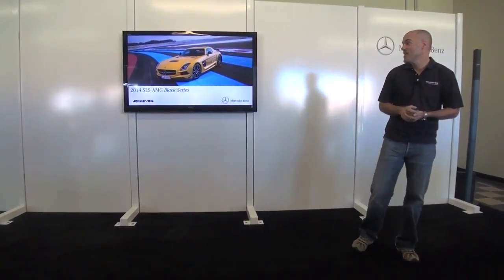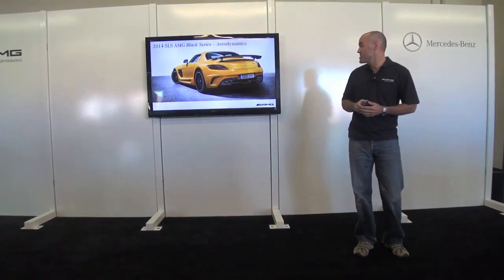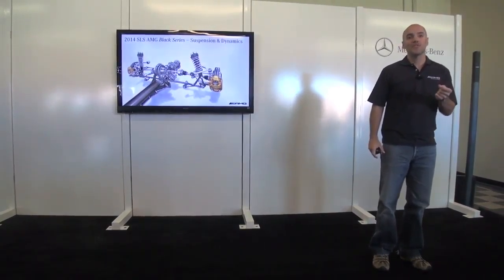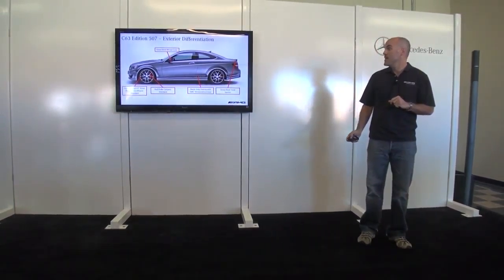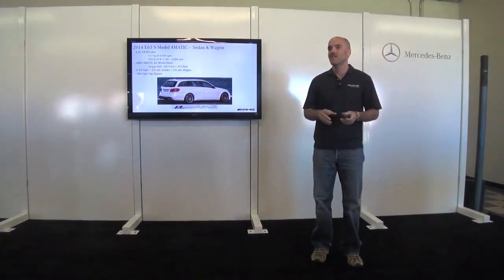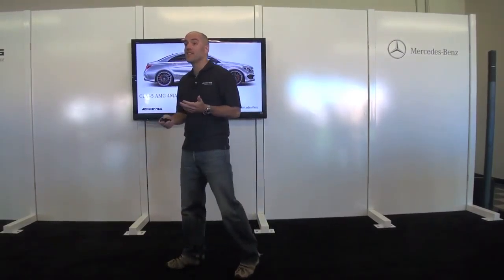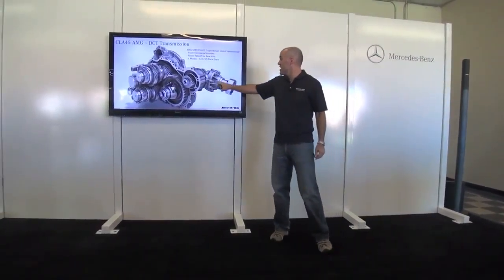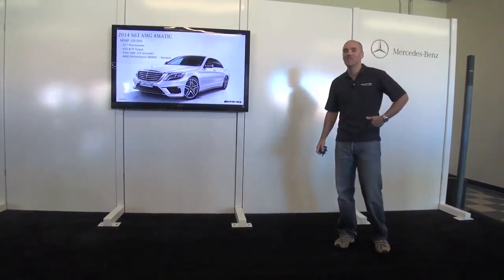2014 Mercedes AMG line up by Bart Herring Product Management AMG